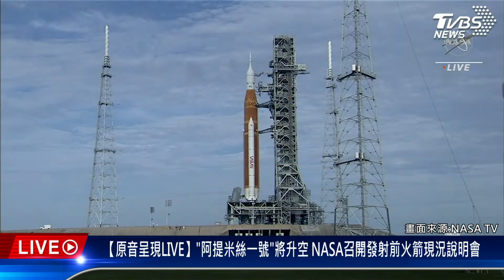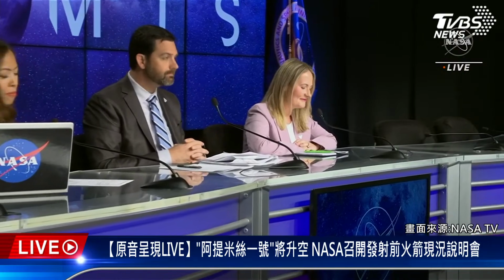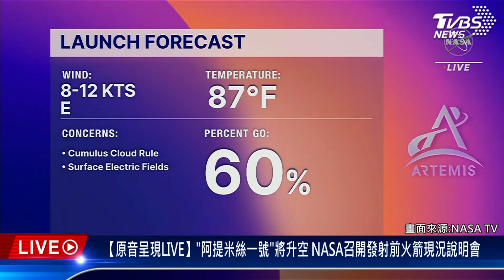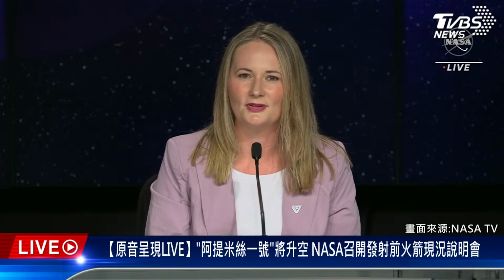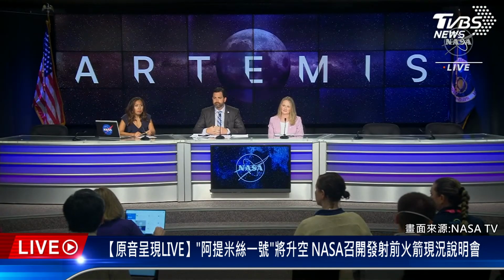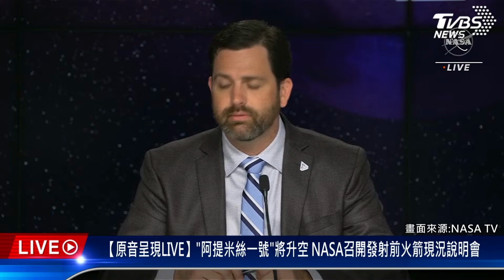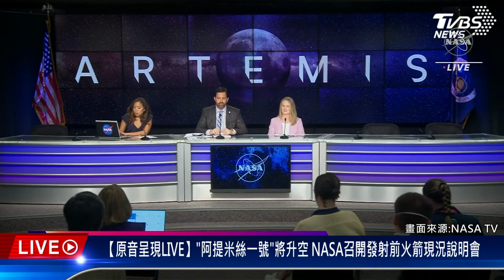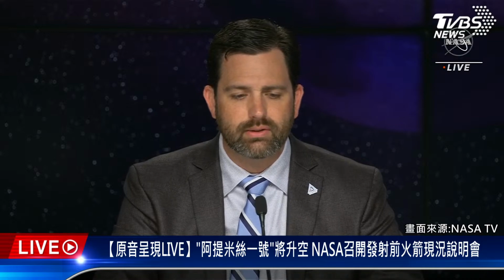【原音呈現LIVE】「阿提米絲一號」將升空 NASA召開發射前火箭現況說明會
●下載【TVBS國際+APP】深入剖析國際時事！